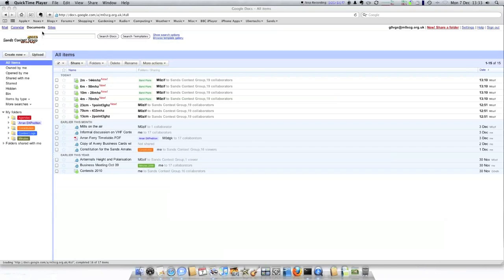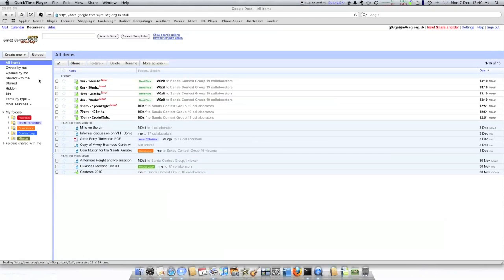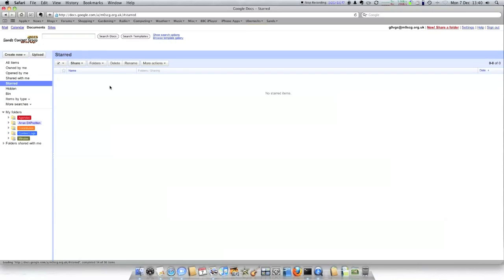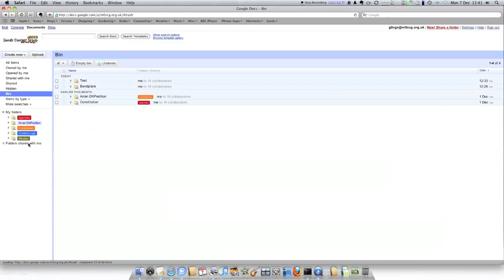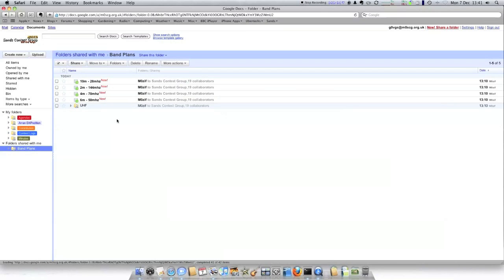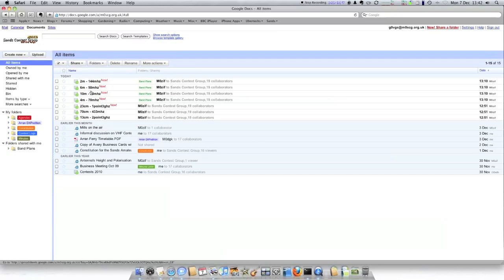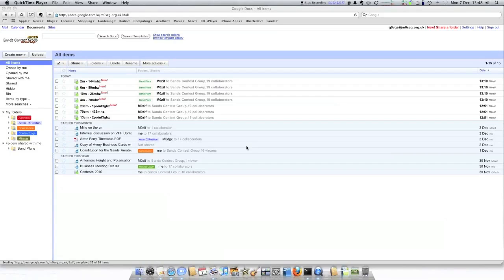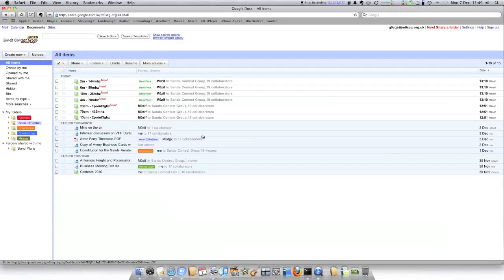Sands Google Docs Part 1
How to set up google apps